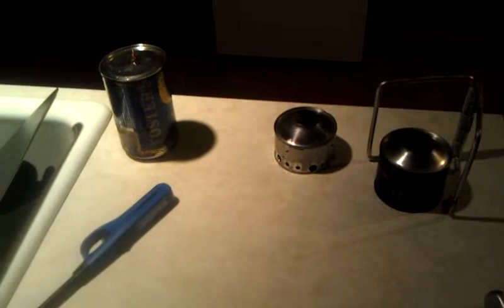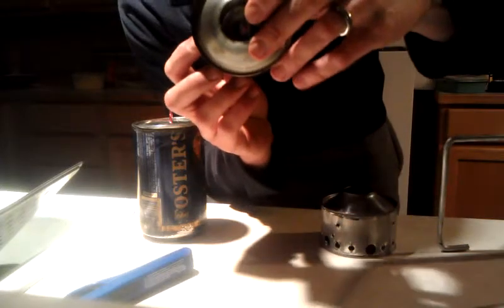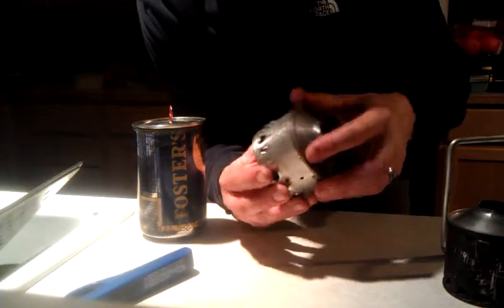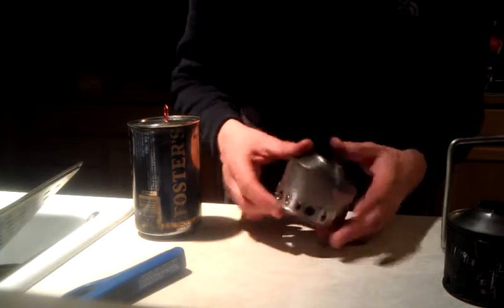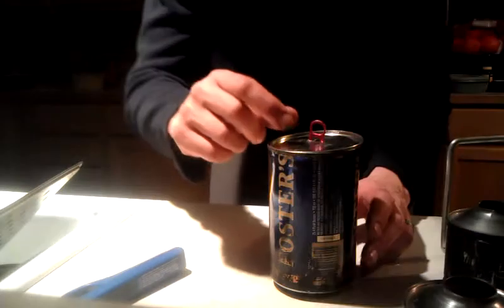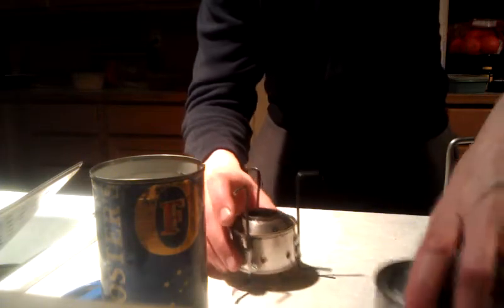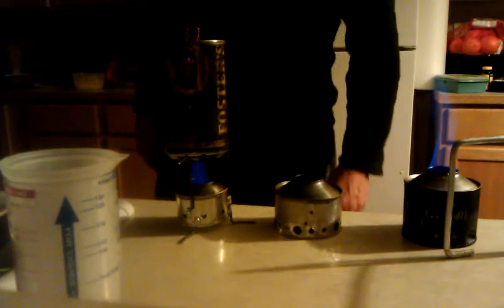Cheap,cheap,...efficient ultralight cook system!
Here I show some different stove sizes and how they work...your imagination is tha limit!!